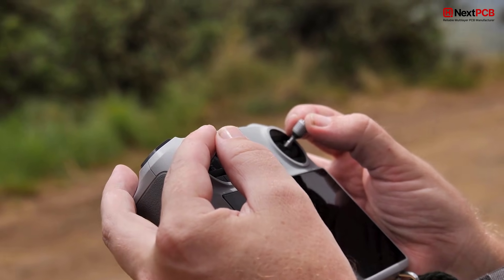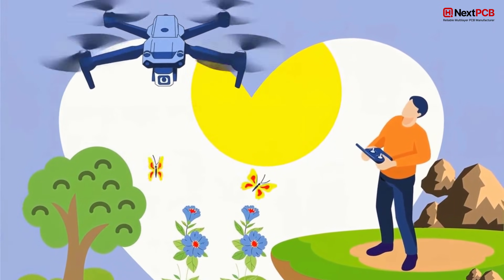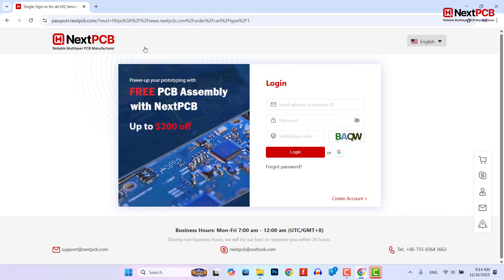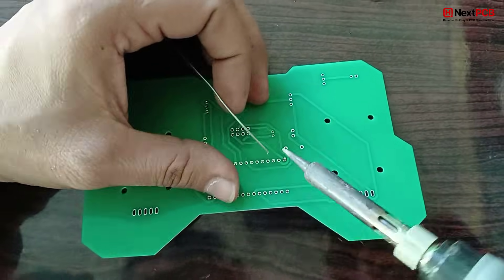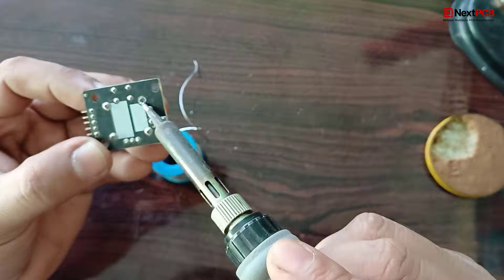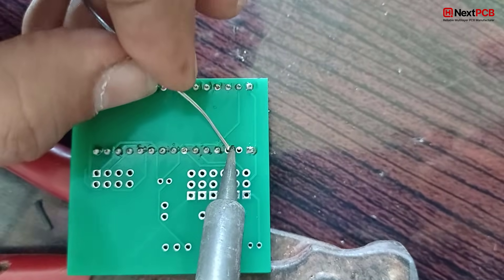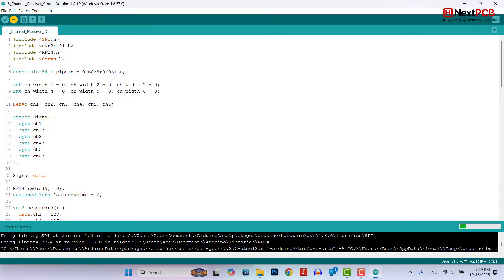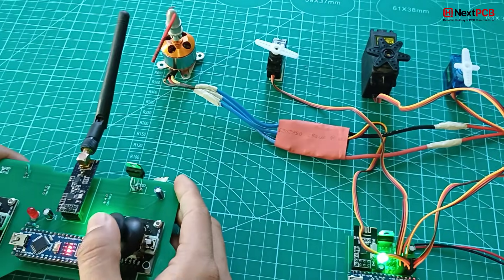DIY Long Range RC Transmitter & Receiver using Arduino & NRF24L01 | 1KM Wireless Controller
Build your own professional long-range RC transmitter and receiver using Arduino Nano & NRF24L01 with up to 1KM wireless range and ultra-low latency 🚀
In this video, you’ll learn PCB design, assembly, programming, and real-world testing of a DIY RC controller capable of controlling RC cars, planes, servos, and brushless motors with ESC.
Perfect for RC beginners, Arduino enthusiasts, robotics students, and IoT makers.

Chapters:
00:01 Introduction – DIY Long Range RC Controller
01:35 Components Required
02:30 Custom PCB Design Explained
02:51 PCB Ordering Process (NextPCB)
03:50 PCB Unboxing
04:15 Component Assembly on PCB
08:30 Arduino Program Code Upload
08:55 RC Plane Demo (Servo + ESC Test)
09:32 RC Car Controller Demo
09:53 Conclusion & Next Video Preview

👍 Like | 💬 Comment | 🔁 Share — it really helps this channel grow!